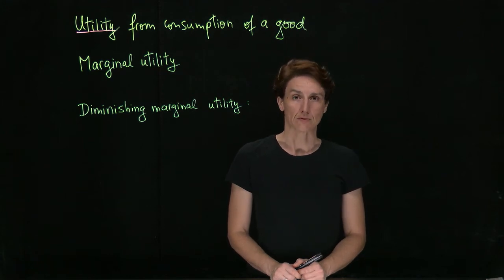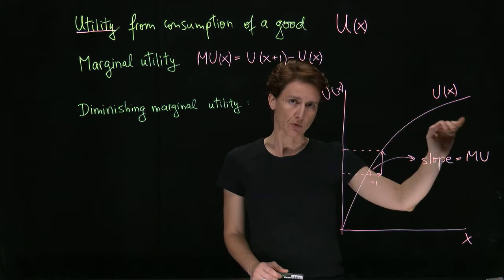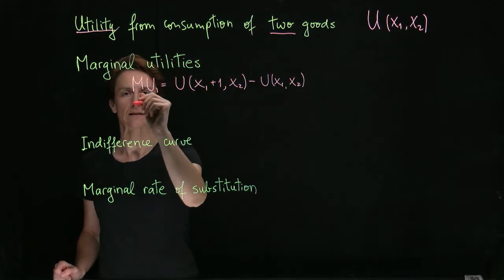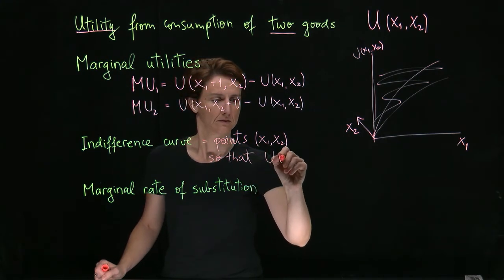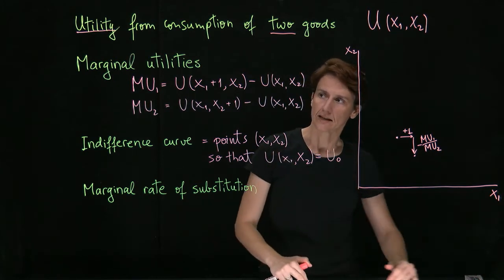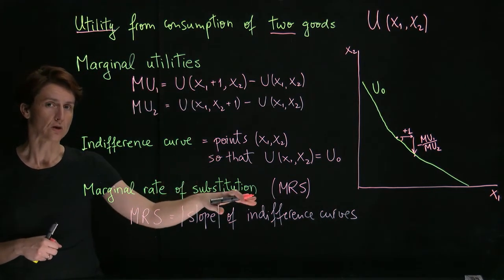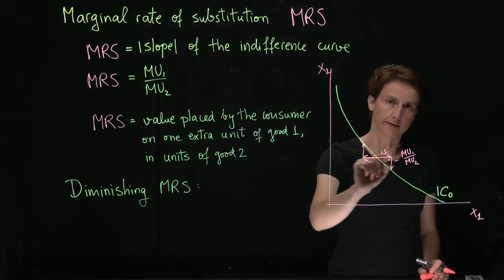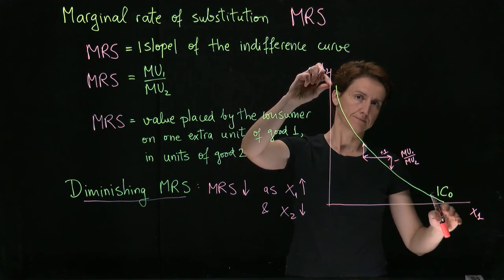Utility, indifference curves, and the marginal rate of substitution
Basic general introduction to consumer preferences and utility.